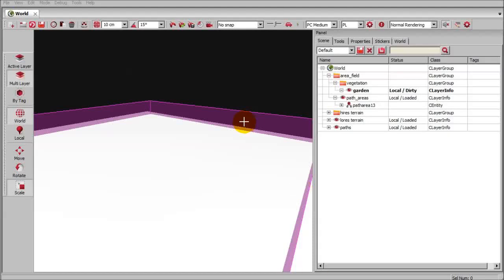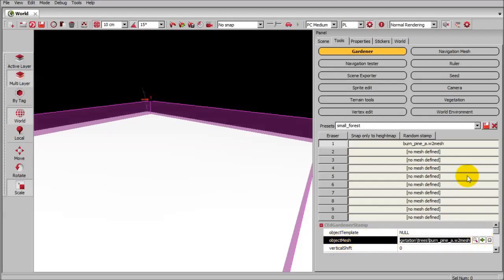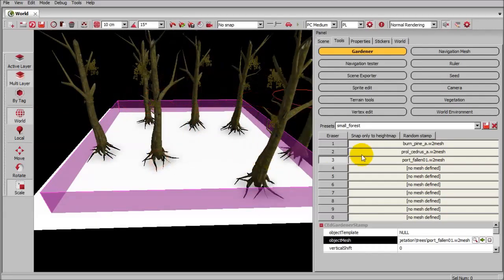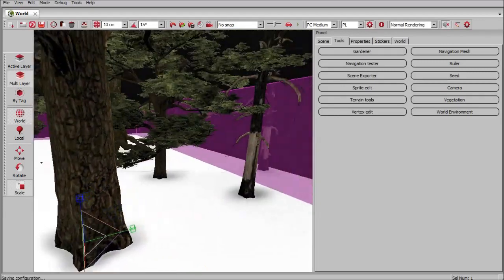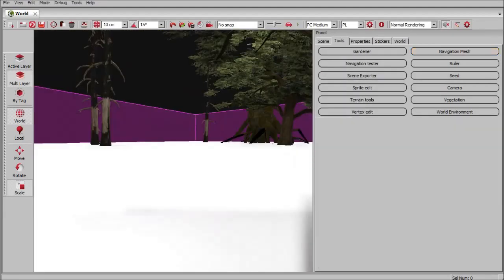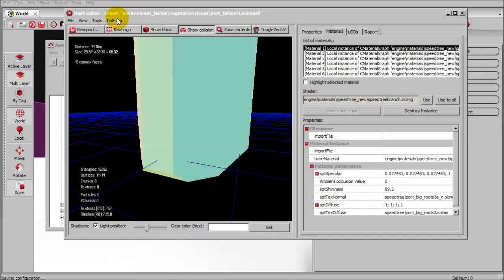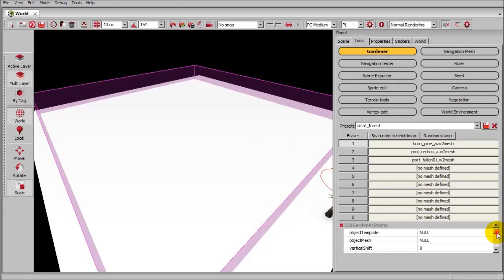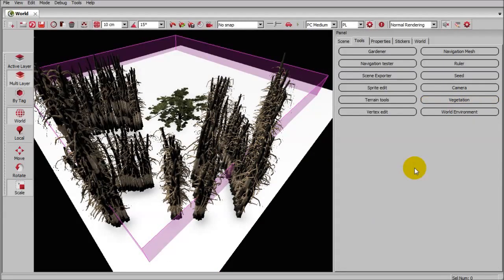REDkit Tutorial #4: Gardener Tool and Collision Meshes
Topics Covered:
Placing meshes with the Gardener tool
Adjusting meshes
Converting to static meshes (adding collision)
Modifying the collision mesh inside Mesh Editor
Setting parameters inside the Gardener tool (e.g., addCollision, castShadows)